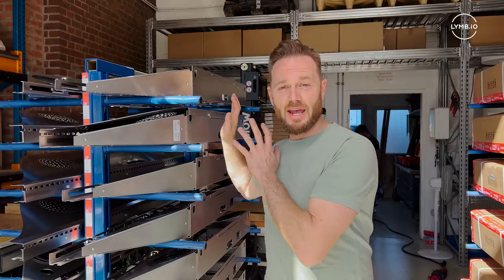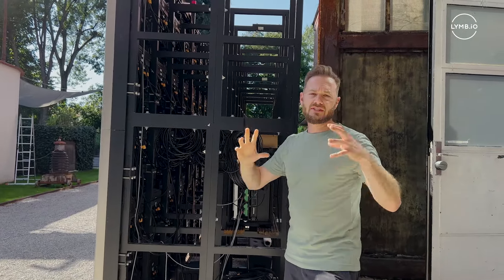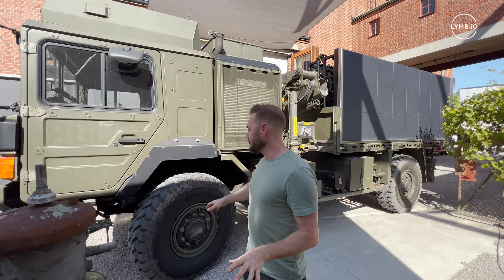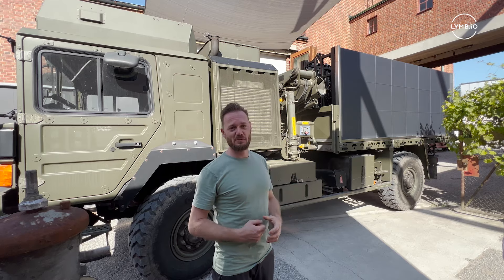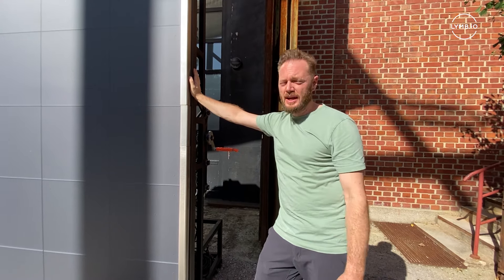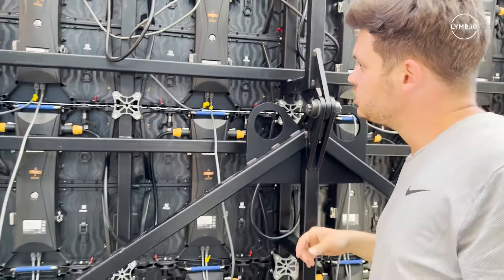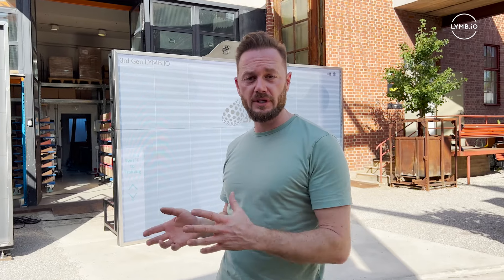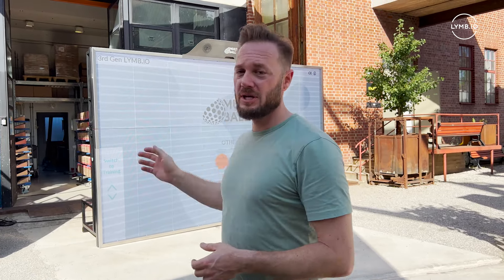MultiBall LED Fold SetUp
Did you ever think about folding up an interactive LED wall? Well, we have and it's a pretty fantastic tool for any game day activation or to bring sports and game modification outdoors. Be flexible at your events and set up the MultiBall Fold in 15 Minutes.